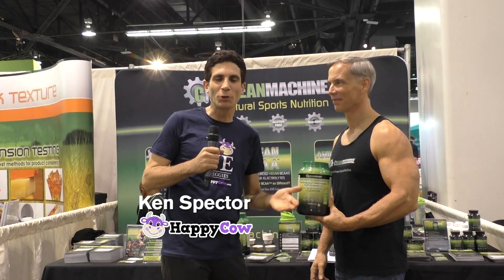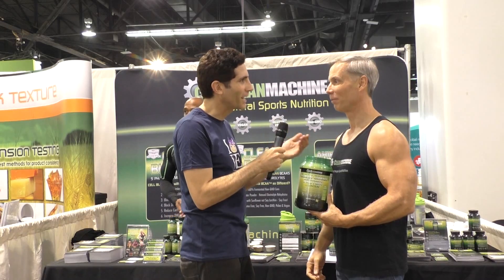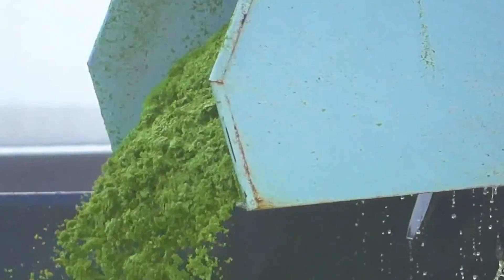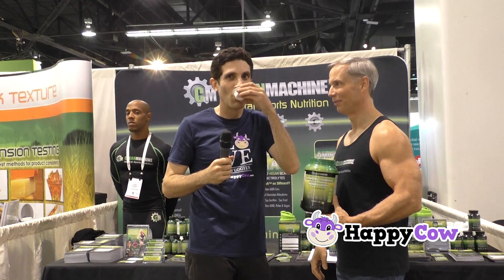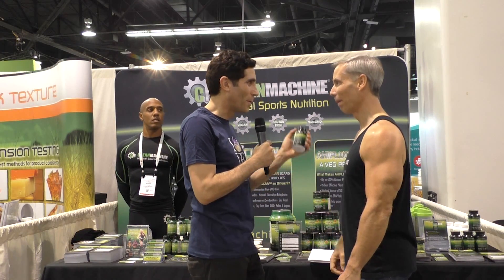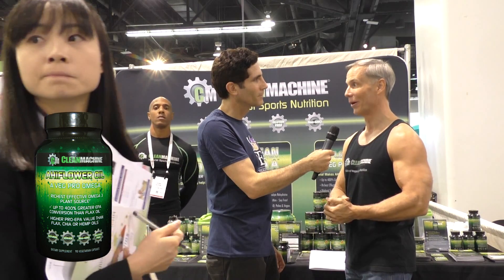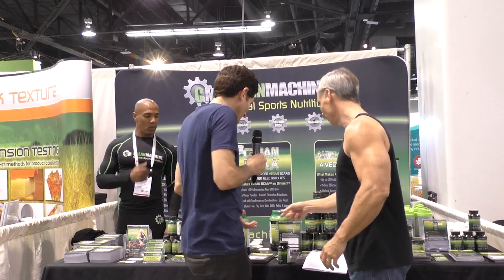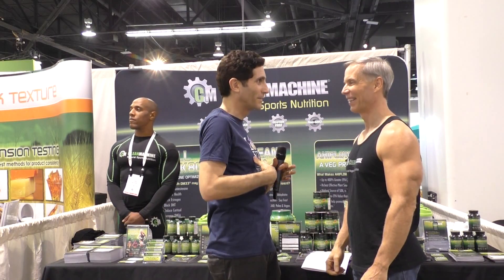World's Most Nutrient Rich Plant Discovered Contains B12 and more! (Duckweed/Water Lentil)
World's Most Nutrient Rich Plant Discovered Contains B12! (Duckweed/Water Lentil)

The water lentil, or duckweed has the following nutritive properties:
The highest source of Protein of any plant known, more than pea, rice, hemp and even soy
The highest source of BCAA's of any plant known, the only Plant comparable to Whey Protein
The highest source of Nutrients of any plant known, higher than Kale, Spinach or Spirulina
Over 40% of DV of Omega 3
Over 20% of DV of Fiber
A natural vegan source of vitamin B12!
Highest food source of Lutein
The most Eco-Friendly plant food with near Zero Carbon Footprint and near Zero Water use.

Clean Machine uses Lentein water lentil powder in their Clean Machine Clean Green Protein with Lentein.

Clean Machine won the NEXTY Award in 2016 with the launch of Ahiflower Oil - Clinically Proven 400% more effective than the #1 selling plant based omega - Flax. Top Vegan Protein Powder and Omega Products at Natural Product Expo West 2017

Join HappyCow's Ken Spector as he interviews Geoff Palmer, the CEO and founder and organizer of Clean Machine. He discusses these miraculous discoveries and products.

To find the vegan restaurants and health food stores globally, check out or you can download our HappyCow app which is much easier for when you are on the go.

The World's Largest Guide To Vegan/Vegetarian Restaurants and Health Food Stores!